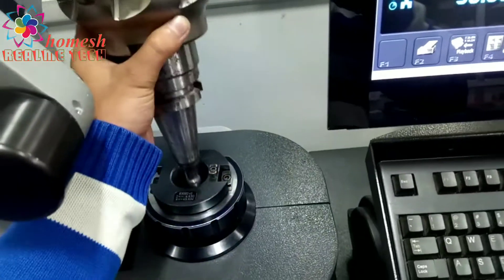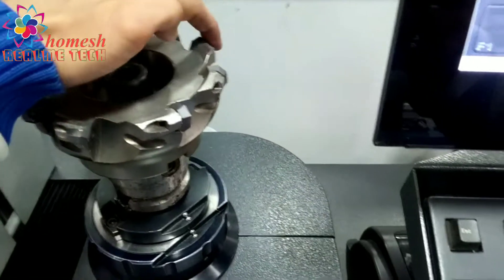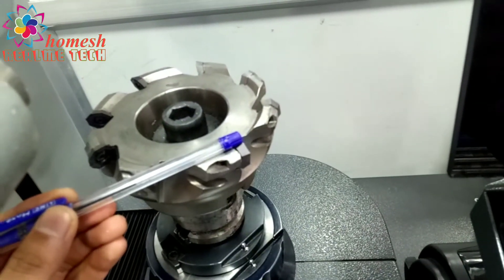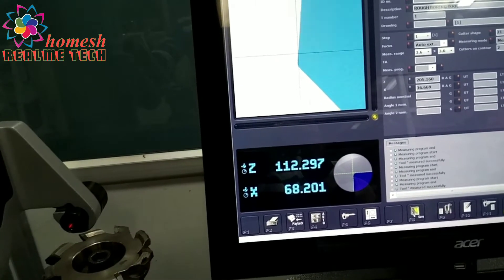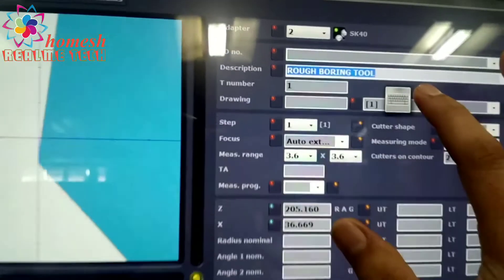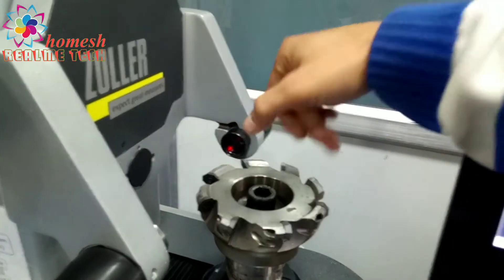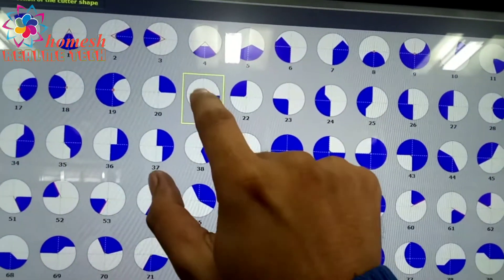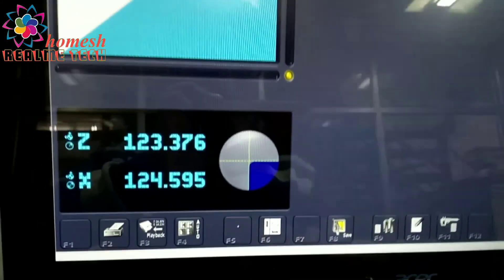ZOLLER: How to preset Face Mill cutter on Zoller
Preset Face Mill Cutter on Zoller presetter machine